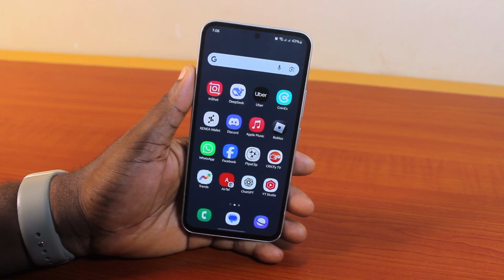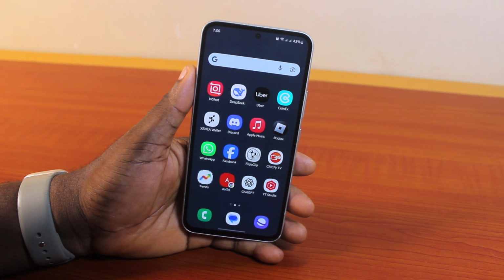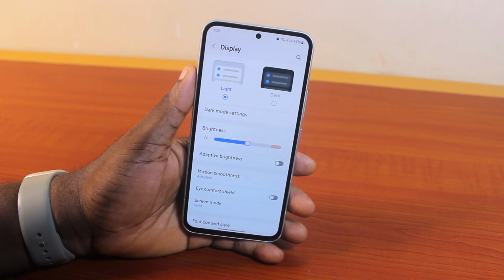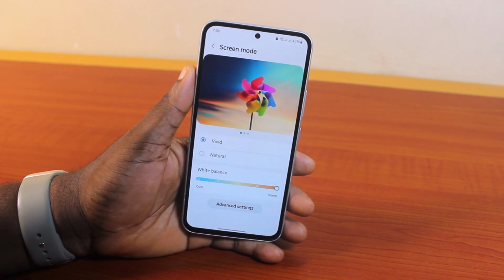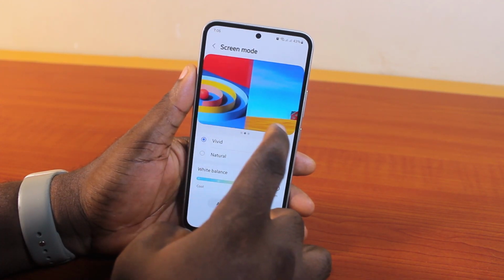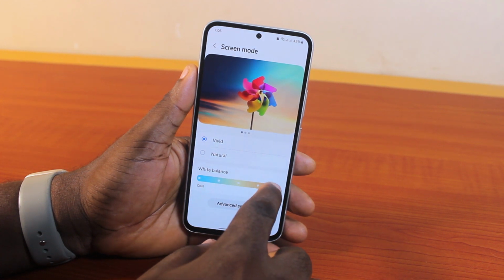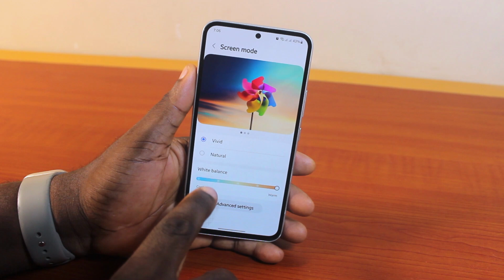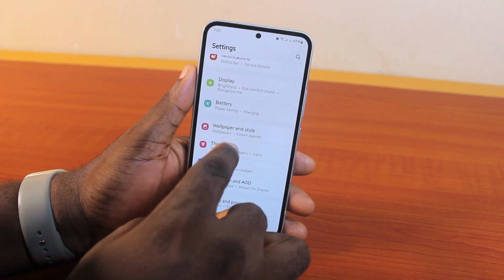How to Change Screen Mode on Samsung A54 5G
Learn how to change screen mode on your Samsung A54 5G phone.

Cheap iPhone
Cheap Samsung Phone
Cheap Apple Watch
Cheap Digital Camera
Cheap YouTube Microphone
Cheap MicroSD Card